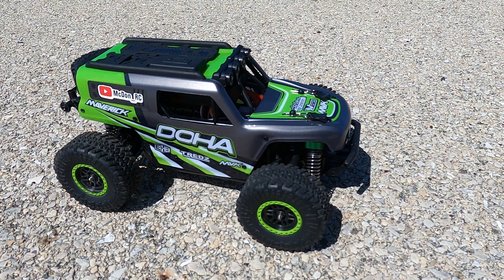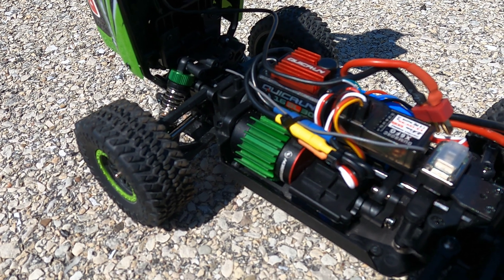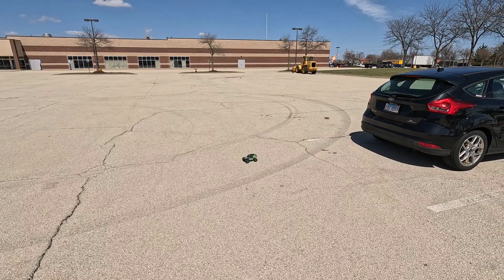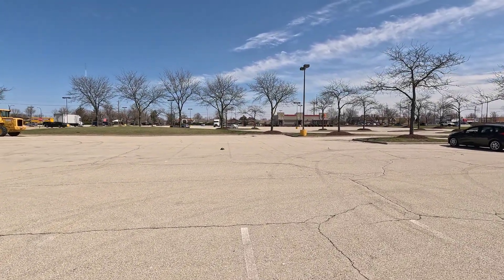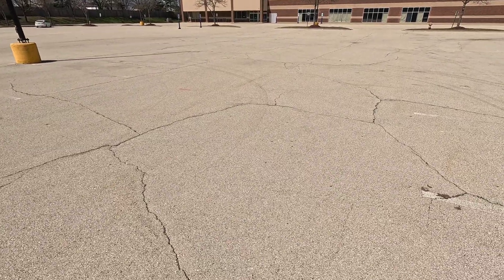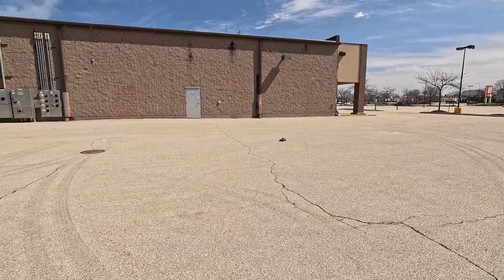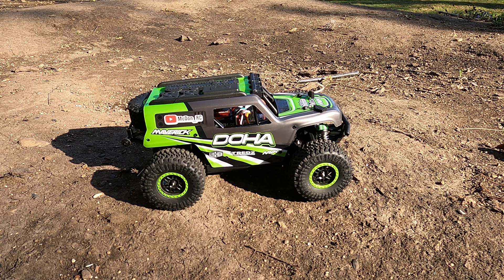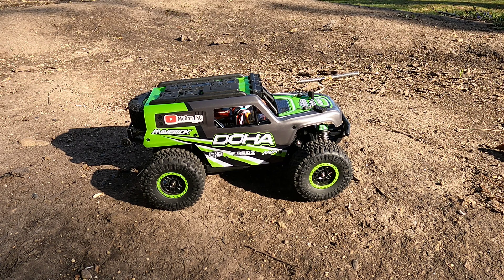Maverick DOHA Brushless Conversion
I installed a Hobbywing brushless motor and ESC into my Maverick DOHA. I explain how I did the conversion and take it out for speed tests on 2s and 3s.